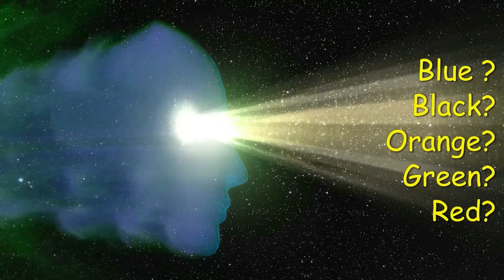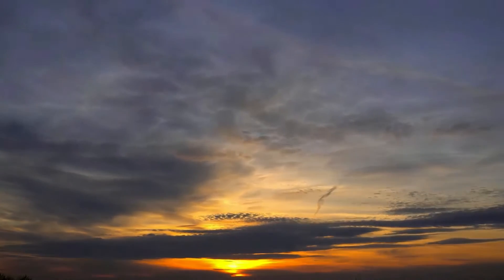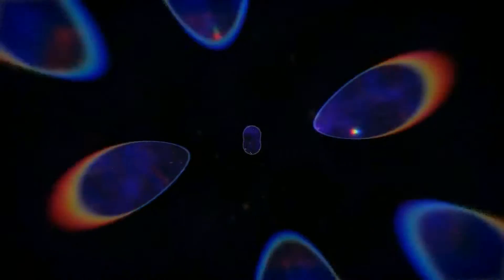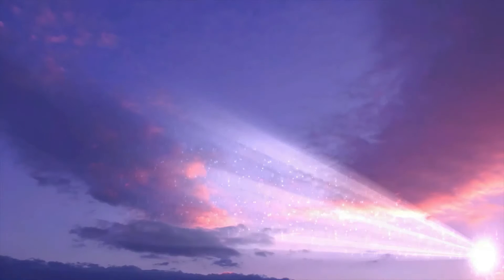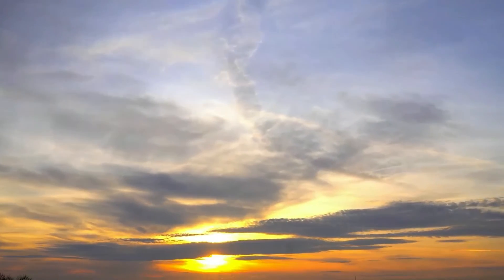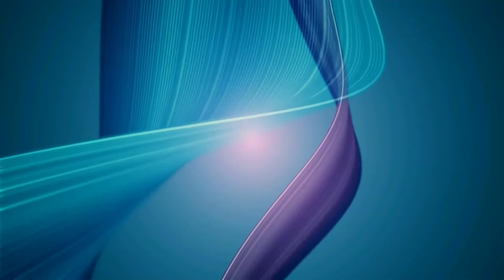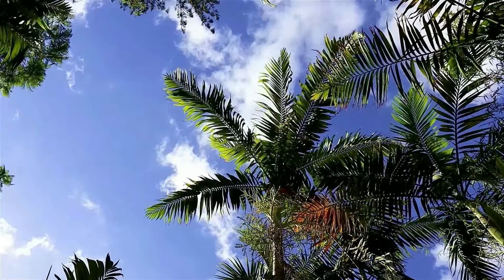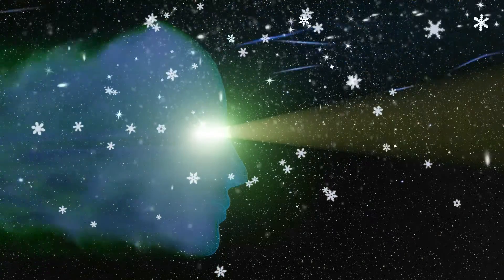Why The Sky Is Blue - Is The Sky Blue Or An Optical Illusion ?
Have you ever wondered why the sky is Blue and whether it is actually blue or perhaps it is another color all together? The blue sky is a dominant phenomena that covers most of the daylight atmosphere above the earth’s surface. In this video we explore why the Sky appear Blue.

Further Reading:
a) Scientific Papers: Baron John William Strutt Rayleigh, NOBEL PRIZE
b) Quantum Theory: A Very Short Introduction by John C. Polkinghorne, PHD
c) Exploring Reality by John C. Polkinghorne, PHD

Courtesy
Pixabay (motion picture)